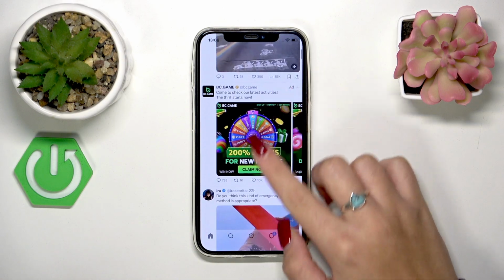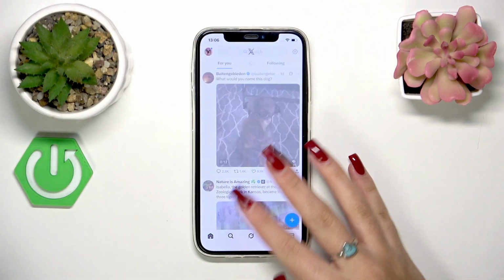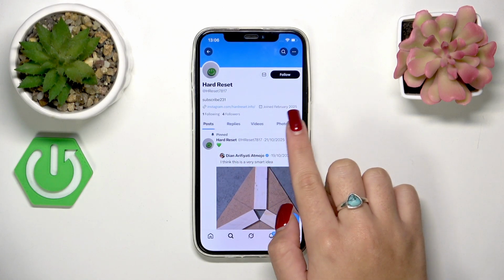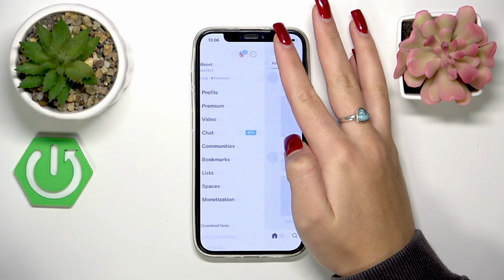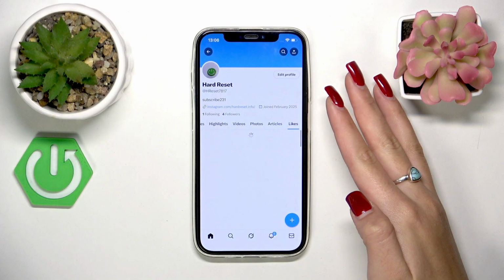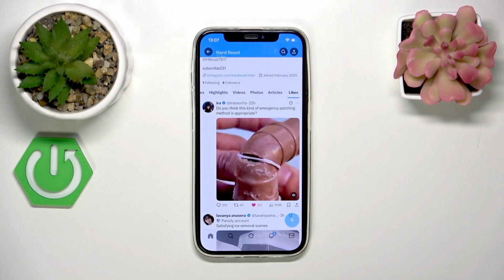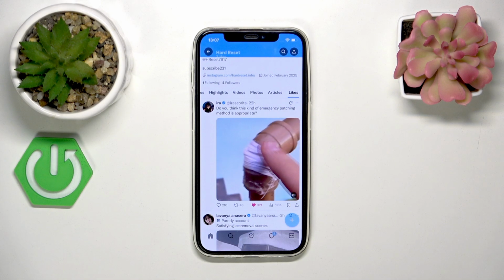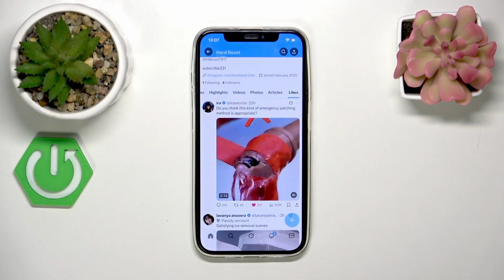How to Make Likes Private On X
If you want to know how to make your likes private on X (formerly Twitter), this video explains everything you need to know. In 2024, X made all likes private by default, so you no longer need to change any settings to hide your likes from other users. We’ll show you how this works in practice by switching between accounts and demonstrating that your liked posts are only visible to you. However, keep in mind that the original author of a post will still see that you liked their content. Watch this video to understand how privacy for likes works on X and what you can expect when using the platform.

How to make likes private on X Twitter?
How to hide liked posts on X (Twitter) from others?
Can people see my likes on X Twitter in 2024?

0:00 Introduction to likes privacy on X
0:18 X makes likes private by default
0:30 Demonstration: Liking a post on X
0:43 Checking likes visibility from another account
1:00 Who can see your likes on X
1:17 Can post authors see your likes?
1:23 Summary and final tips